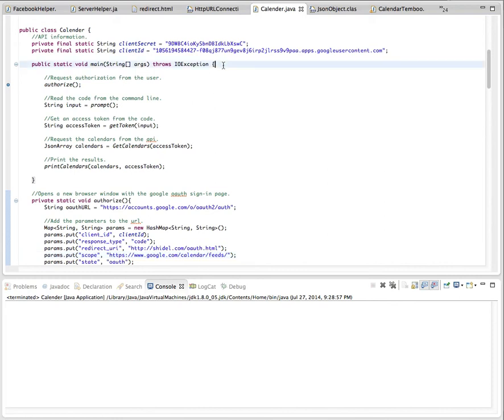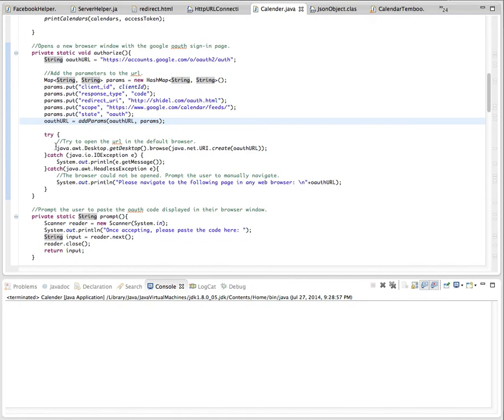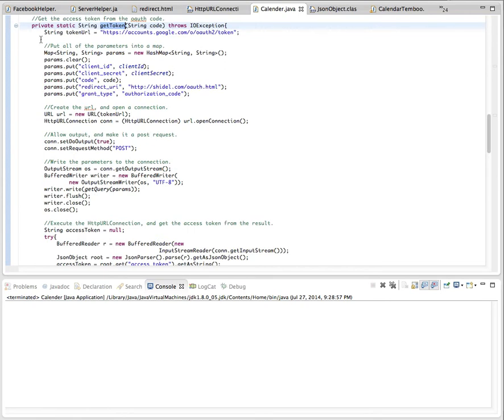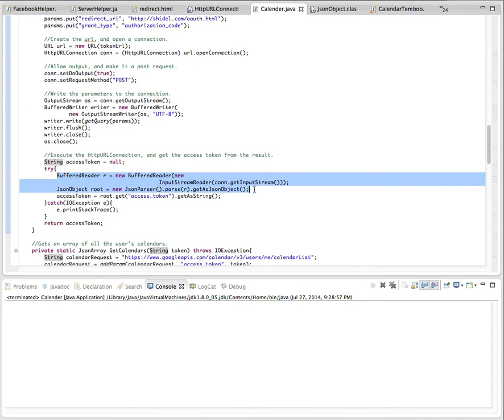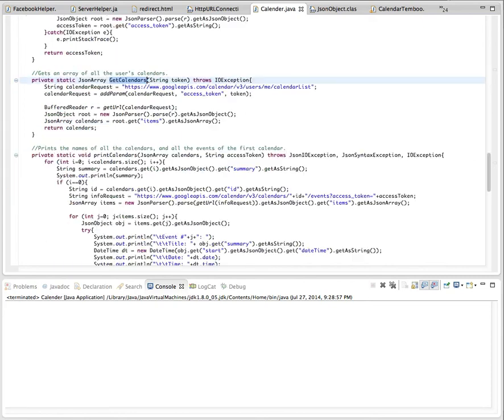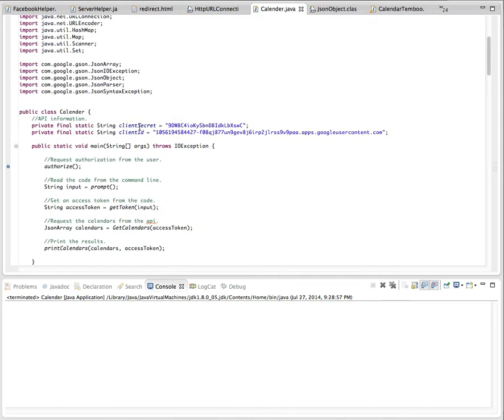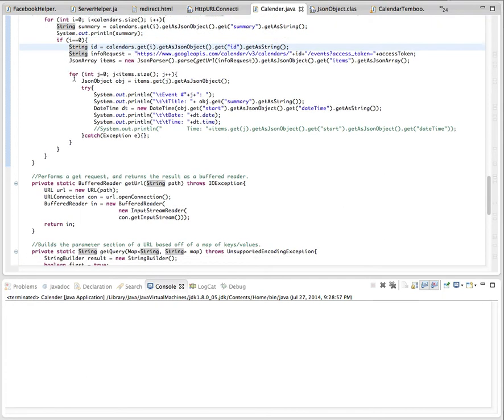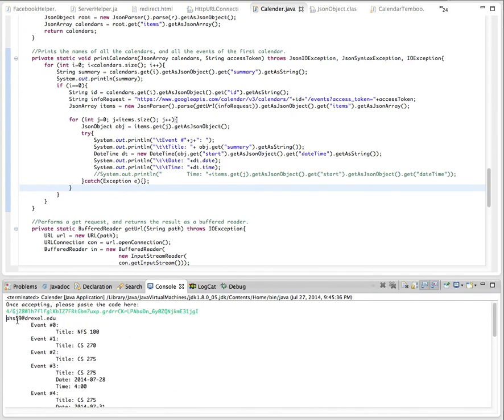CS275 Lab2 - Part 1